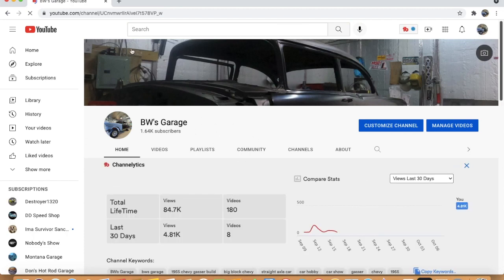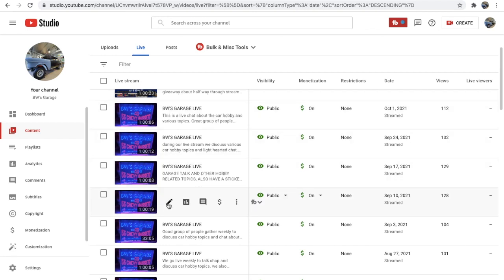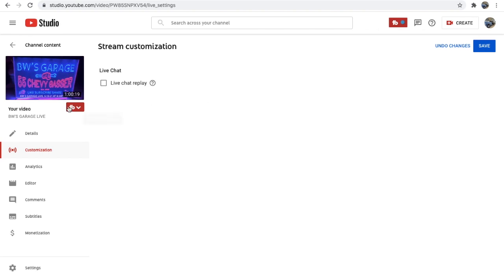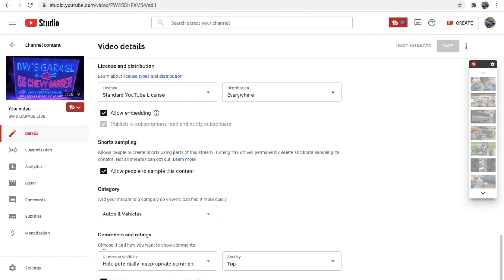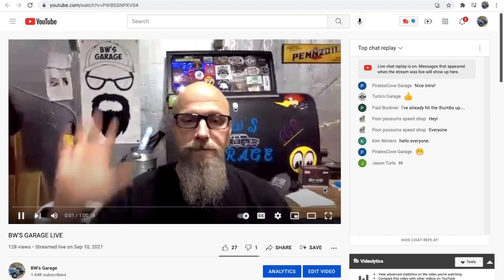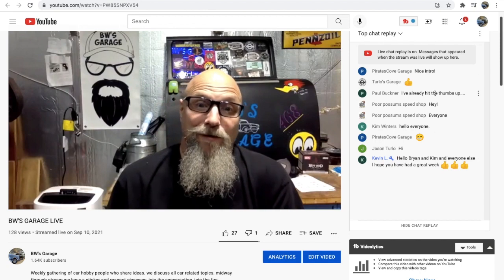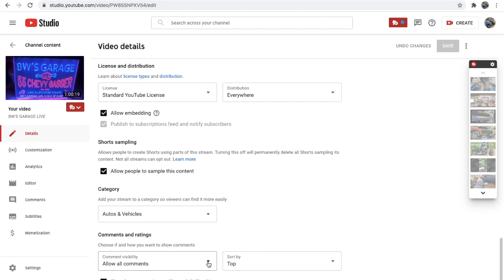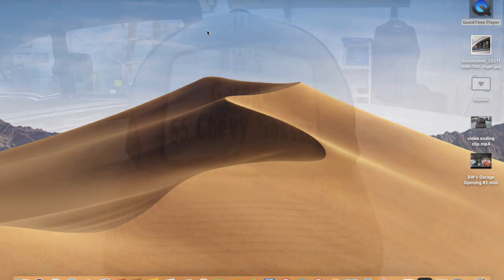Enable Premier and Live Chat Replay on YouTube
If Chat Replay is disabled for your Premier and Live Chat, this Video will Help You Find the Settings you Need To Enable Chat Replay.

Easy way to interact with your audience using  the Chat replay